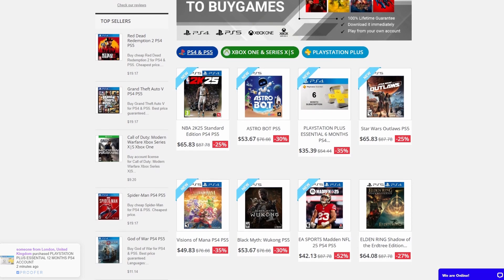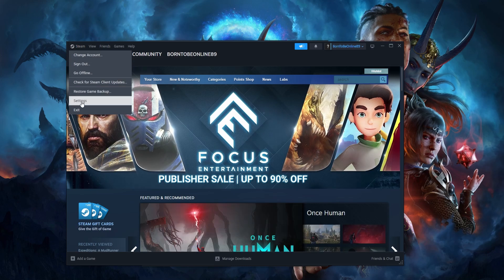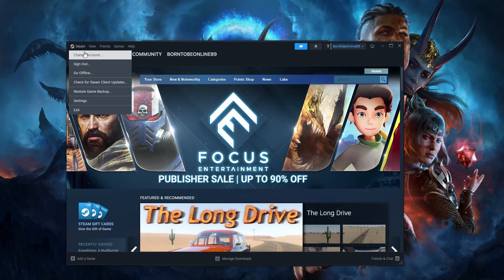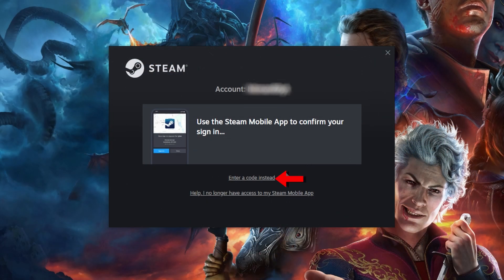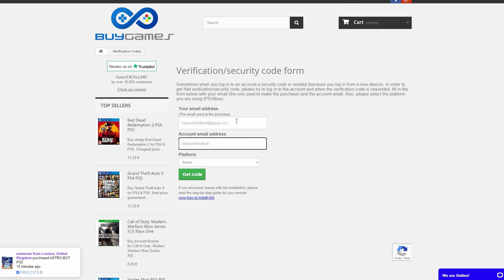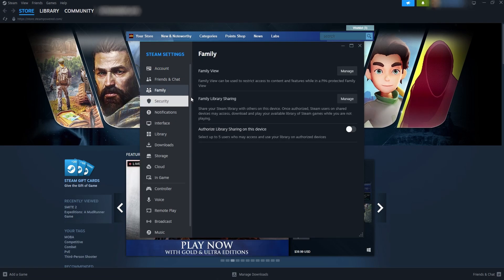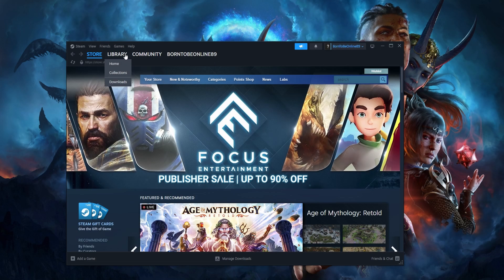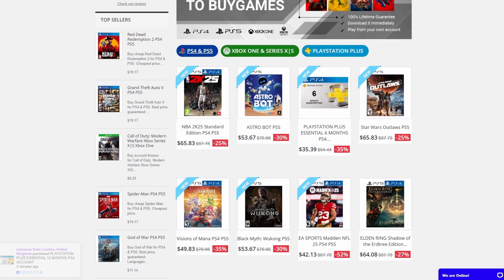How to install games via Steam accounts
How to install games using a Steam account. This method will allow you to play the game included in the account on your PC and from your own account.